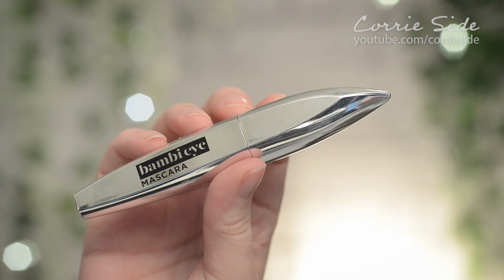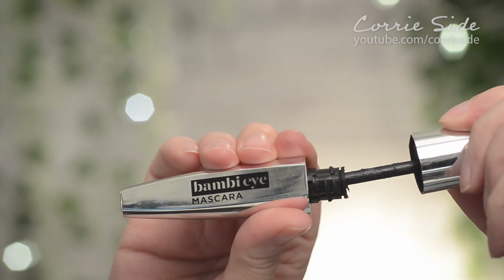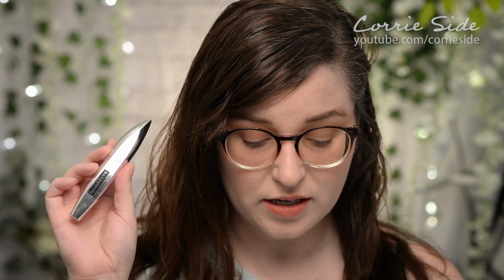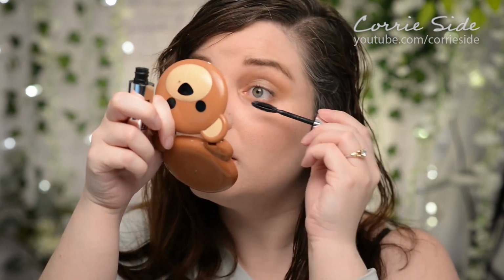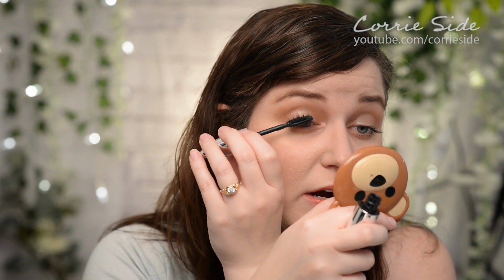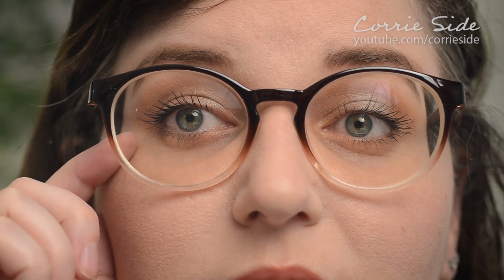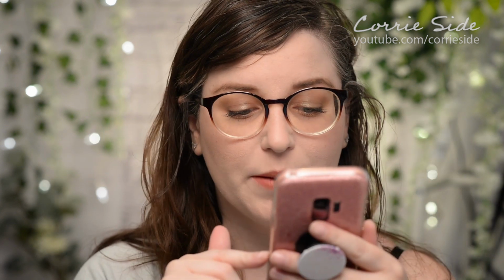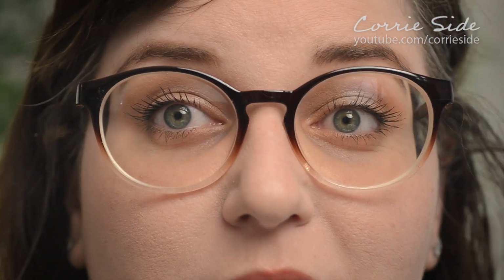L'Oreal Bambi Eyes Mascara 12hr Wear Test & Review | CORRIE V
WRITE TO ME:
Corrie V